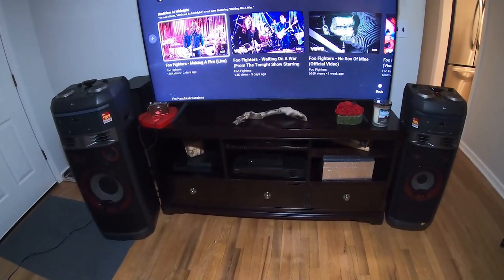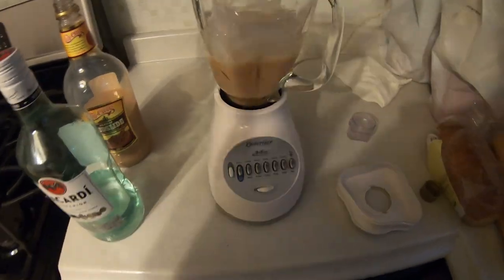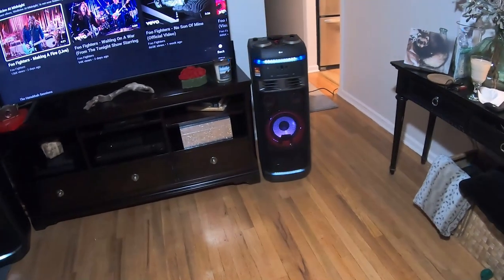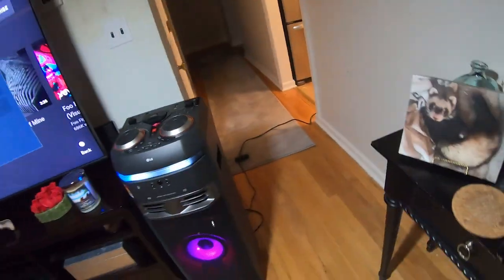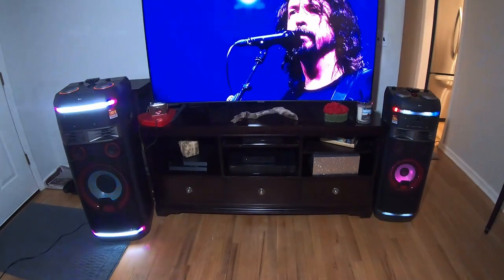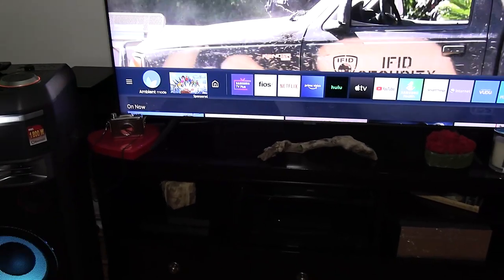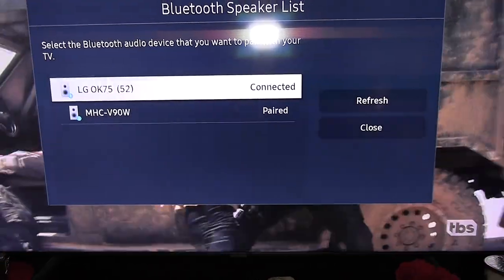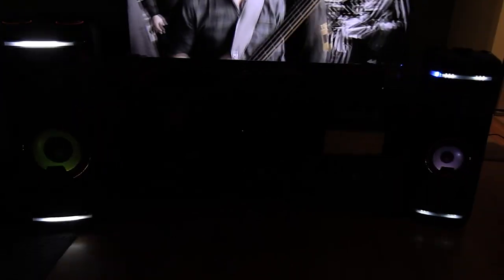How to connect a Bluetooth speaker to a Samsung 4K smart TV and how to pair two LG XBOOM speakers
The first part of the demonstration is shot with the GoPro Hero 7 Black, then I do a second demo with my video camera. To try out the GoPro, I also make my cocktail of the day on camera. enjoy